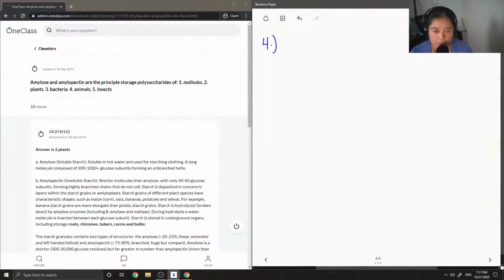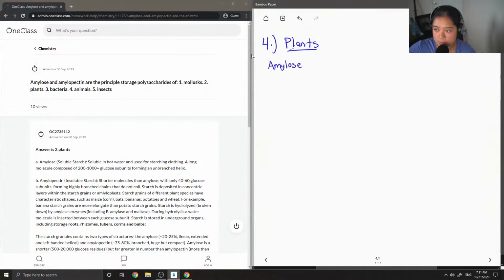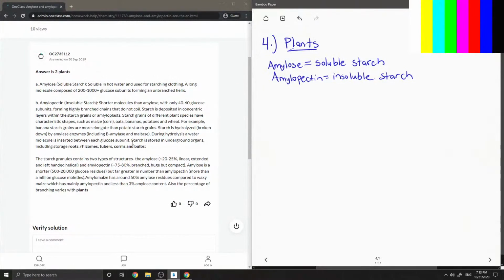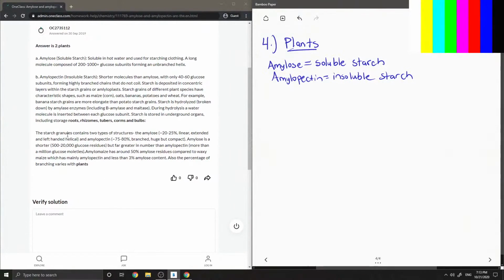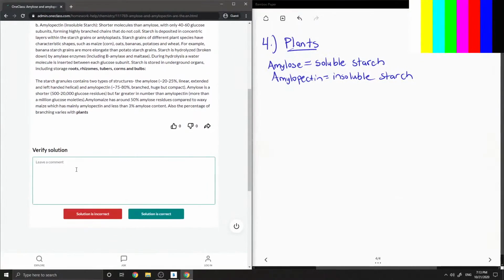Amylose and amylopectin are the principle storage polysaccharides of 1 mollusks 2 plants 3 bac